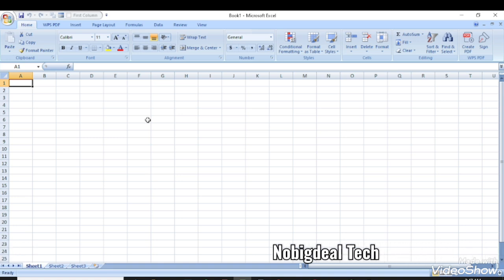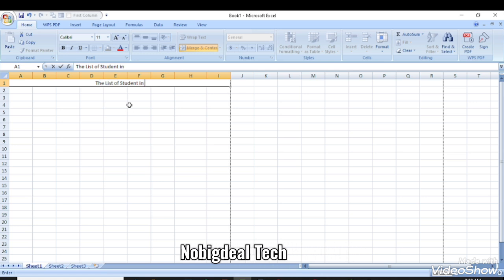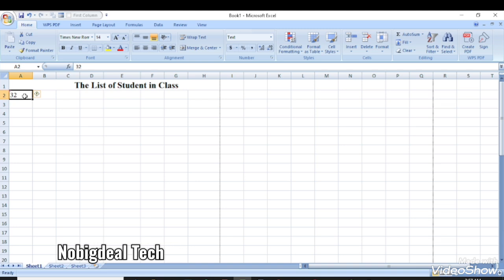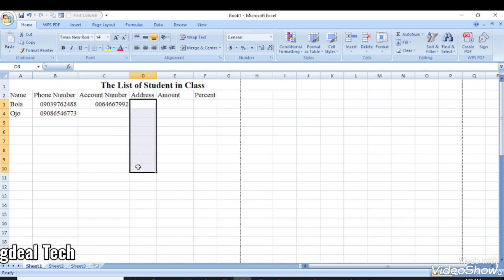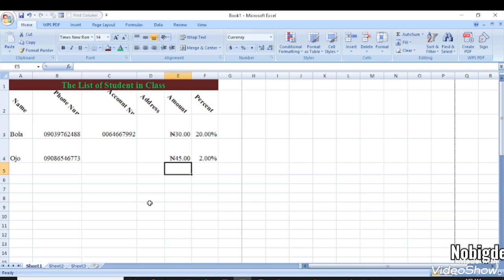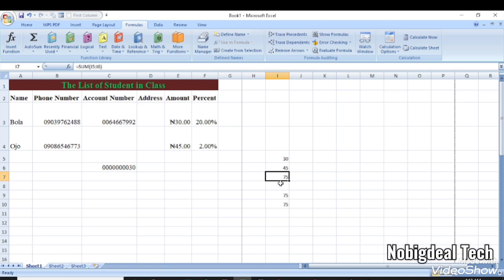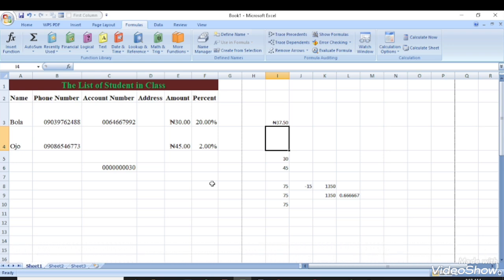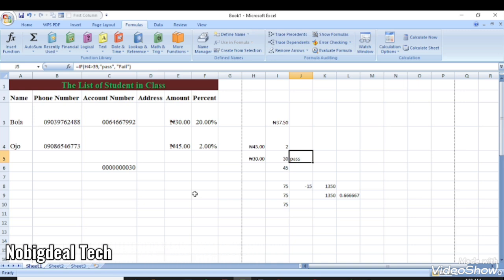Full excel formatting and some Basic Function in Excel (Practical 2)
In this Video you learn how a page is formed in Excel, How to format, Data type and usage, Lastly you will learn some basic important Excel Function